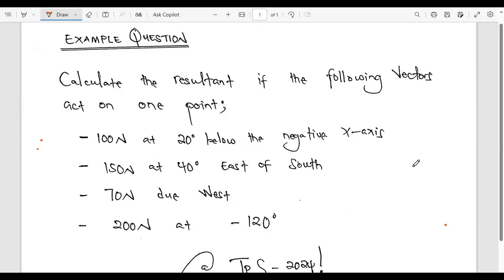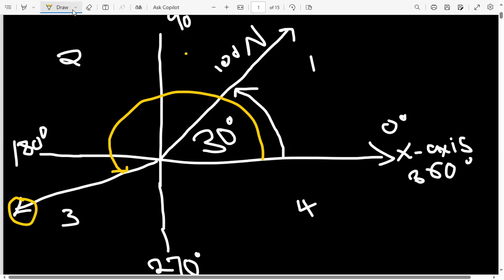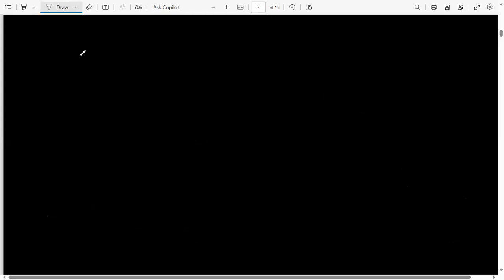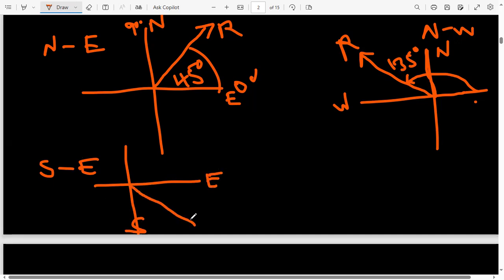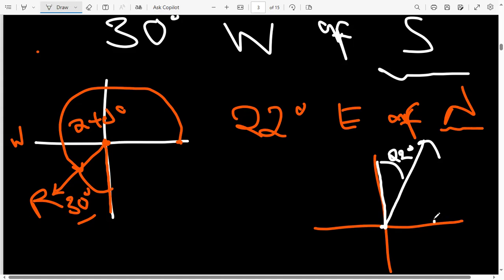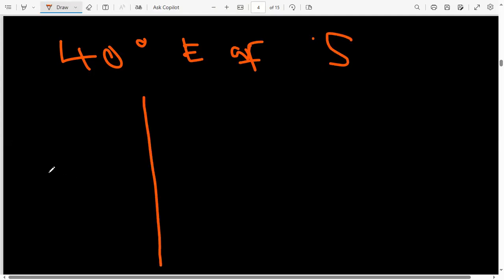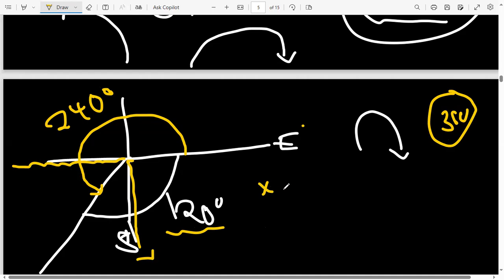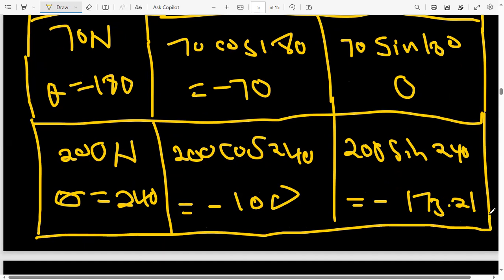RESULTANT VECTOR PART 1